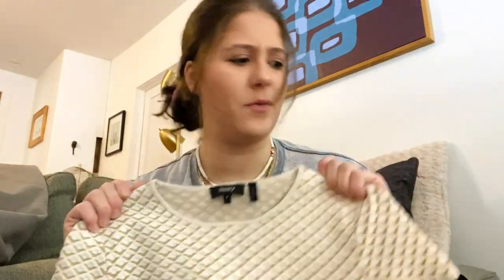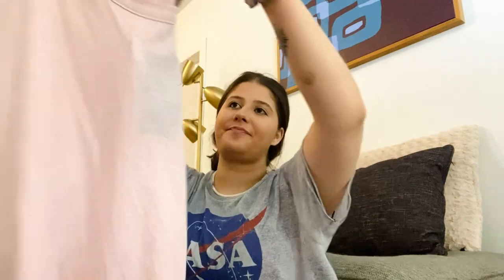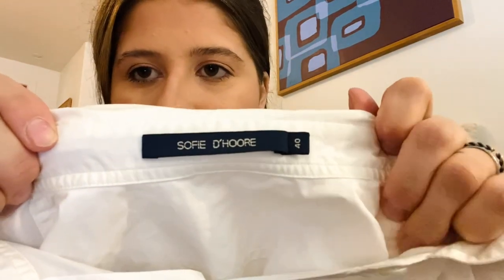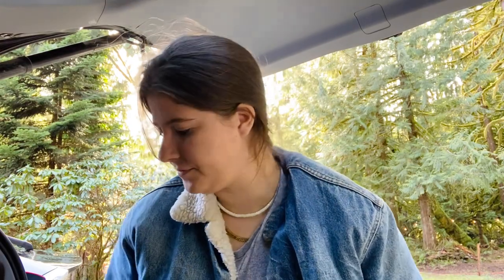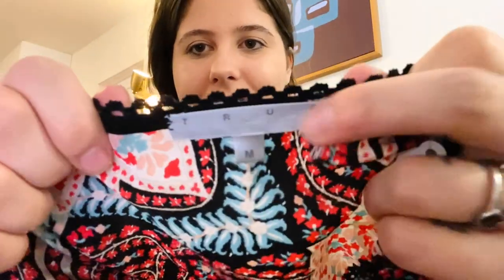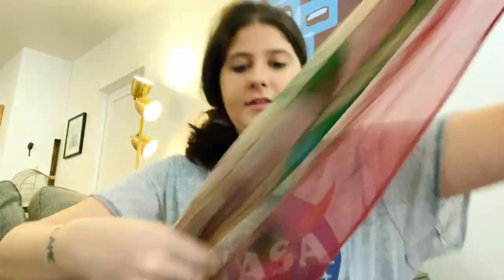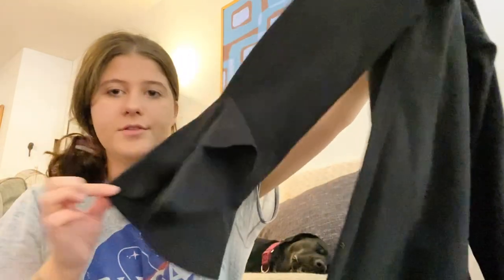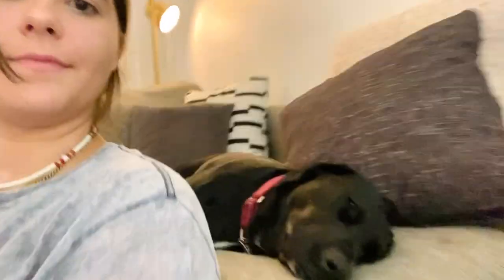I CAN'T BELIEVE WHAT I FOUND AT THE BINS! Huge Goodwill Outlet Haul to Resell Online!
I post everything related to reselling and fashion (but mostly thrift haul videos 😜).

Supplies I use for my business:

Blank White Polymailers 4”x8” (500 pack)

KKBESTPACK 6”X9” White Blank Polymailers (Pack of 1000)

9”X12” Clear Self Seal Poly bag w/ Suffocation Warning (pack of 1000)

Anything from my videos that you’re interested in purchasing? 😊

Frances ❤️